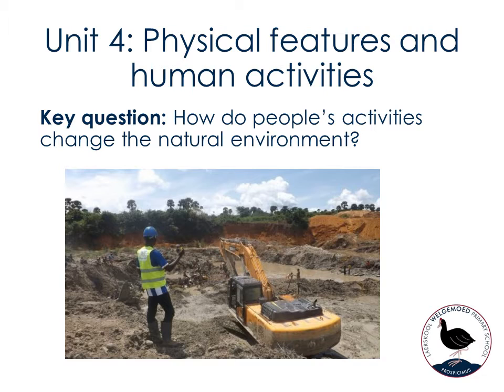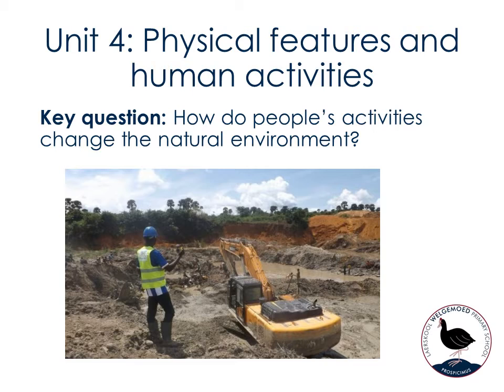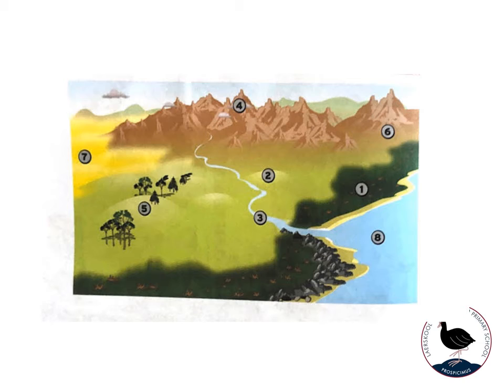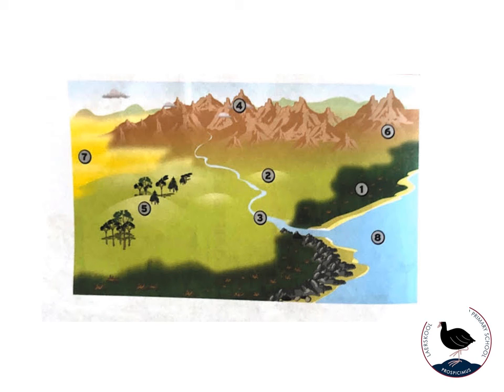Power Point 5 Unit 4